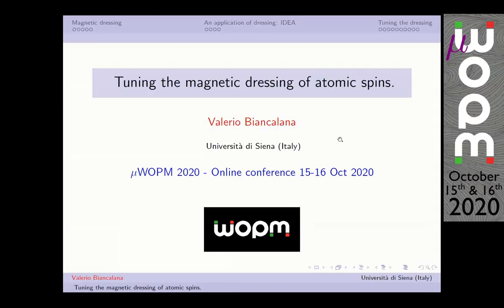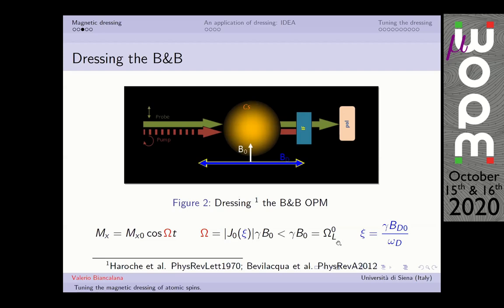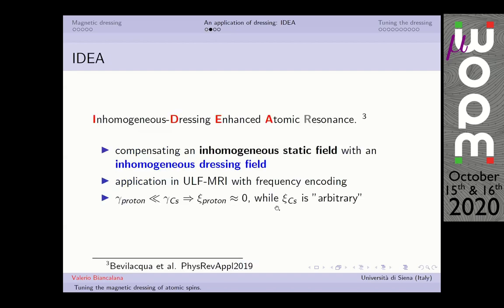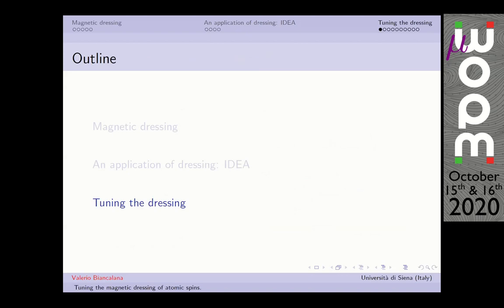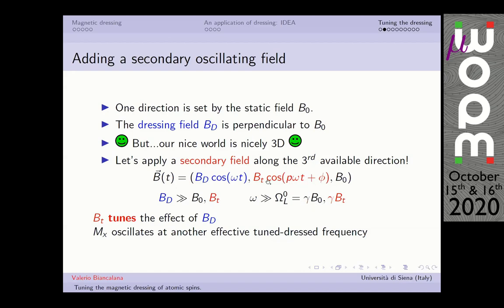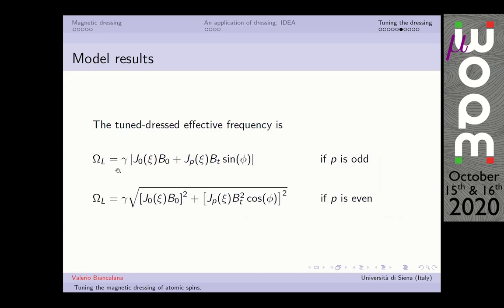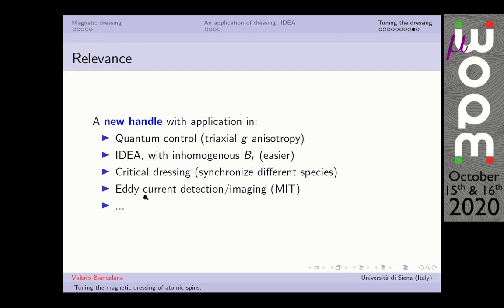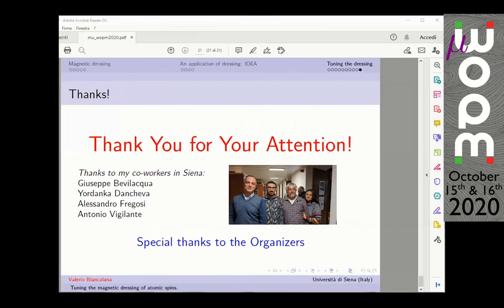μWOPM 2020 - 12 - Valerio Biancalana - Tuning the magnetic dressing of atomic spins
μWorkshop on Optically Pumped Magnetometry 2020 - Talk 12 – Valerio Biancalana  from theUniversity of Siena, Italy, talks about “Tuning the magnetic dressing of atomic spins" at the μWOPM 2020 held via Zoom.

The Corona crisis led to the postponement of the WOPM 2020, which should have been a side-conference of the Biomag 2020 in Birmingham. Both meetings have been canceled and postponed to 2021. This meant that WOPM 2021 would have received a large number of contributions and various PhD-students would have had no option to present their latest results in 2020.

Therefore, we have organized a μWOPM conference in 2020, which targeted mostly PhD-students and aimed for keeping up the spirit of WOPM on a yearly basis. We wanted to keep this meeting short and crisp, and we pushed for different novel concepts, visionary ideas and community supporting presentations. This meeting aimed for learning what is new in the community in 2020.

The organinzing committee

Arne Wickenbrock
Sven Bodenstedt
Ilja Gerhardt